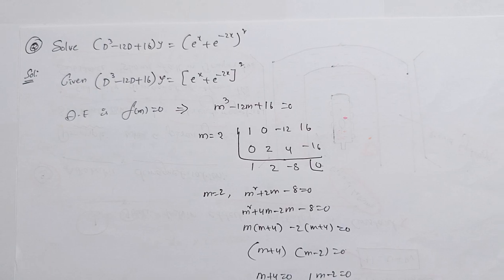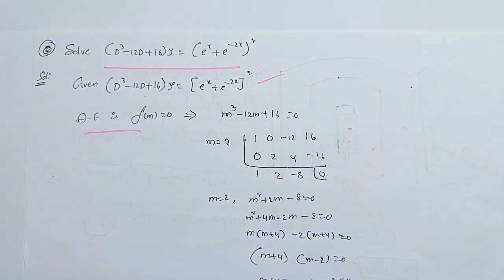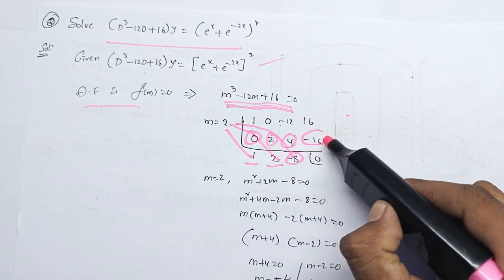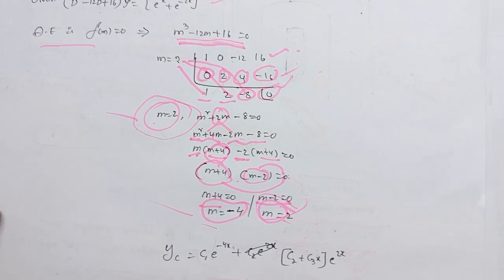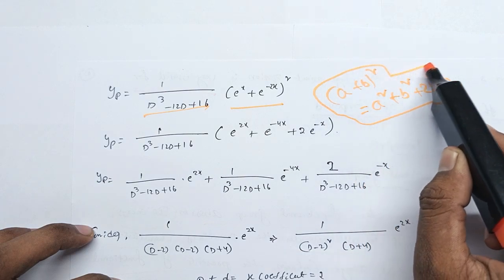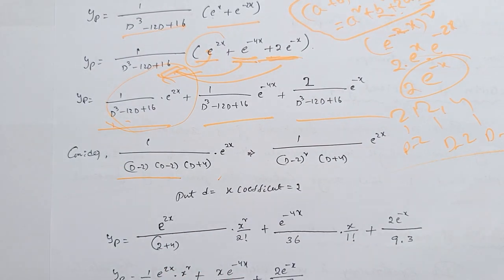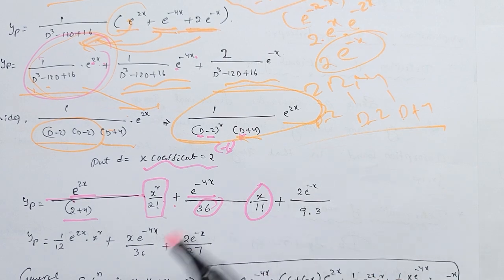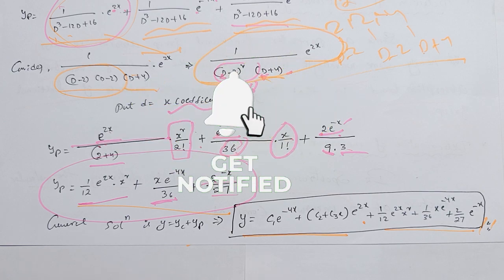33. 1st sem Maths | Higher Order Differential equation-1 | Unit-3 | Degree classes in telugu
Differential​​​​​​​​​​ Equations
Maths in Telugu
differential equations
B.s.c 1 st semester explanation in Telugu
# Explanation Tutorials